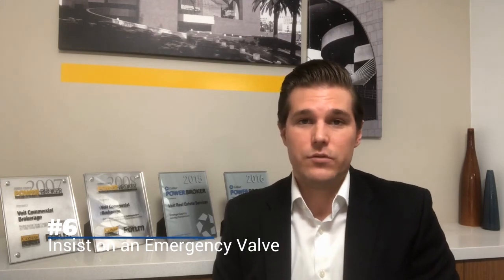7 Tips to Negotiate Your Office Lease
7 tips any business-owner can utilize when negotiating their next office or warehouse lease. for the complete article.